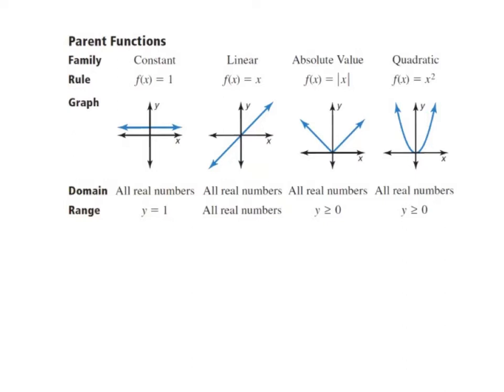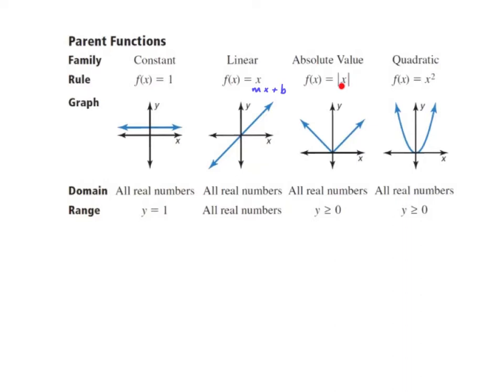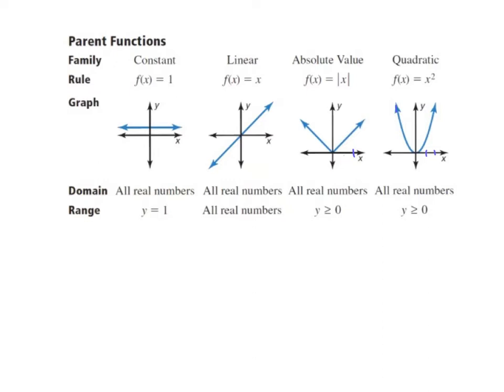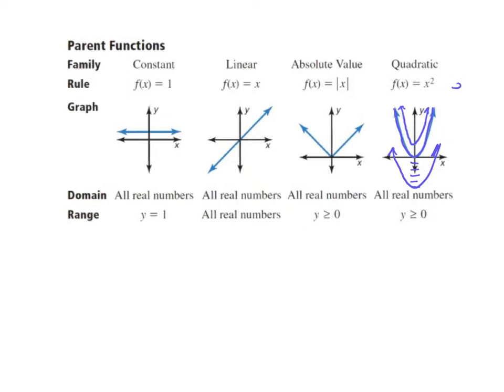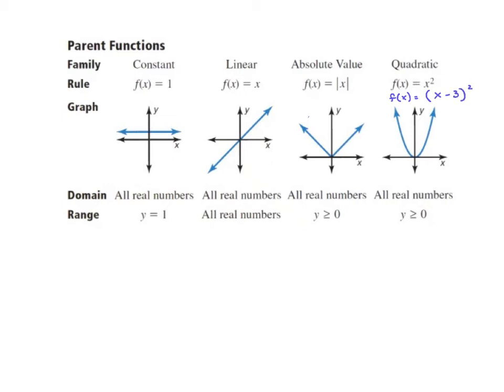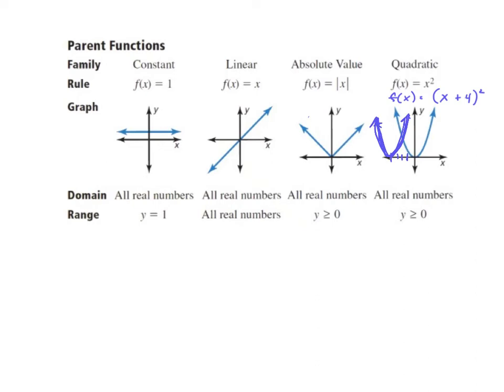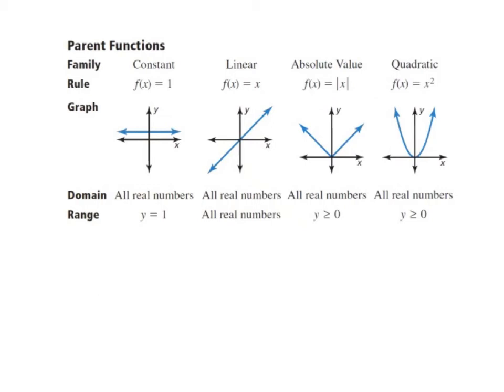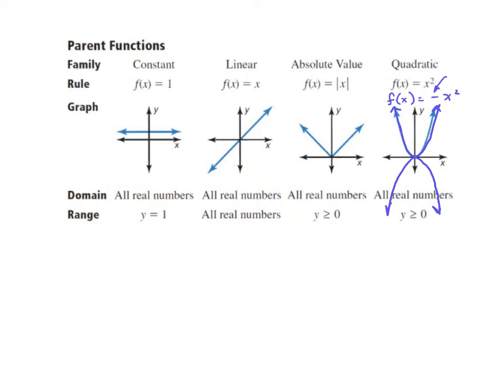Algebra 2 Function Families